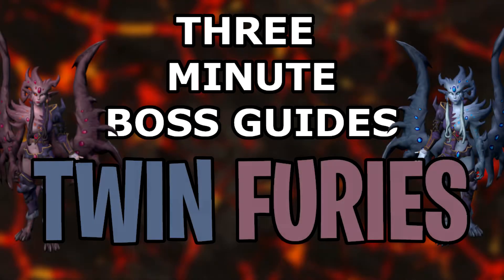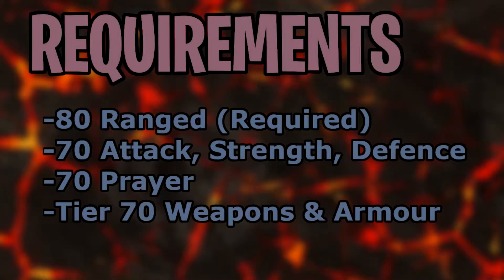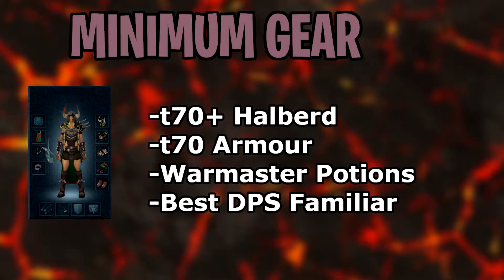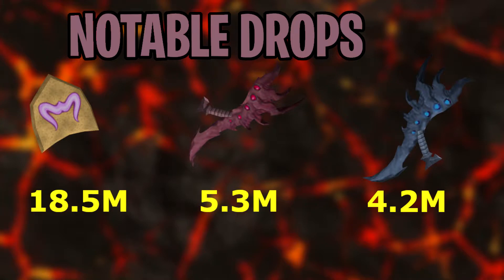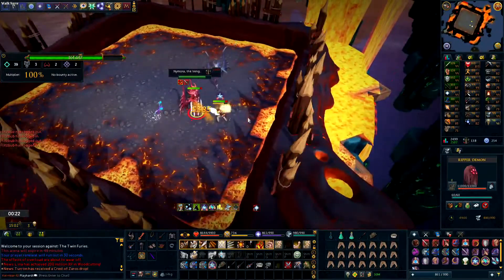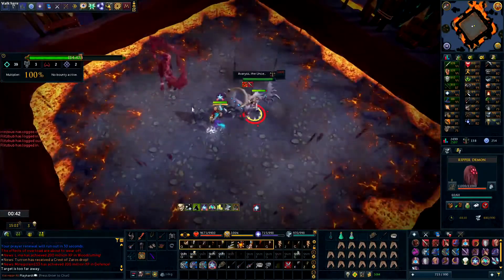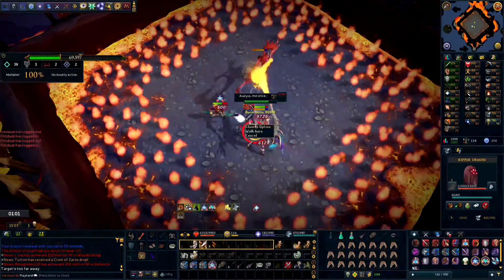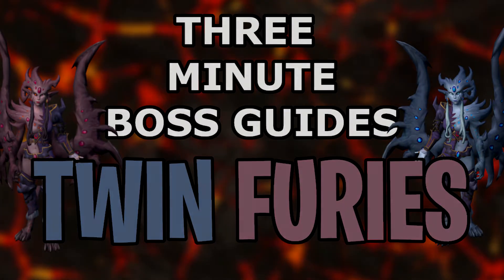[Three Minute Boss Guides] The Twin Furies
This is a guide for new & returning players just trying to get into PvM. The Twin Furies are a great boss to start learning the mechanics of bossing, even using Revolution. This is my recommended beginner boss for anyone looking to do something more than God Wars Dungeon 1, KBD, or Giant Mole.